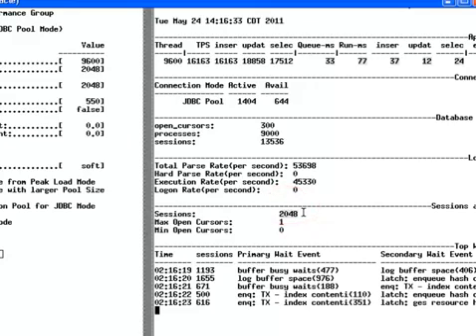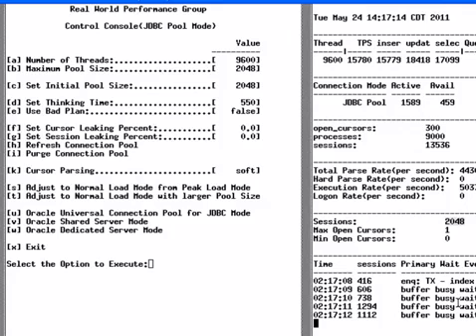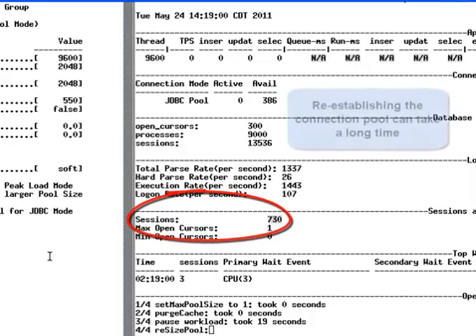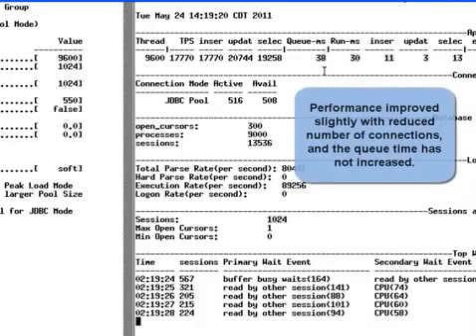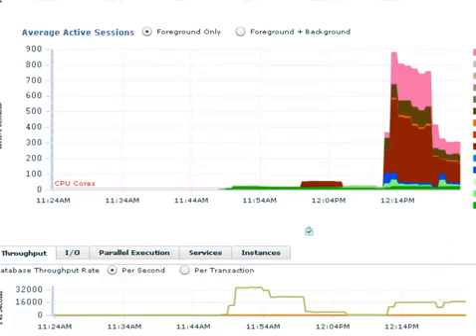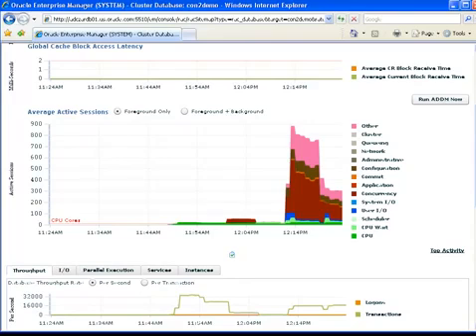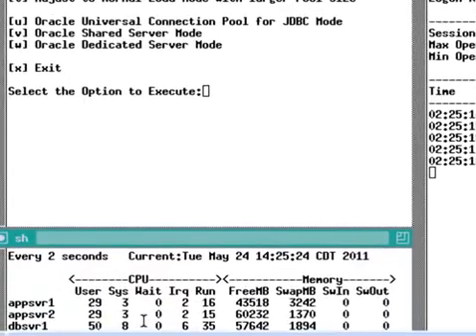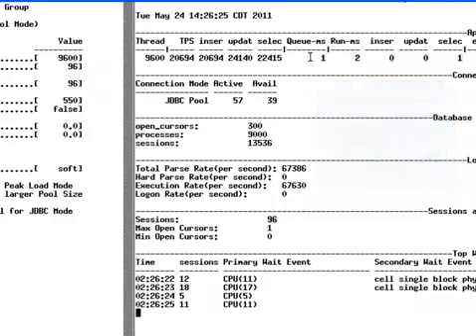[REUP] OLTP Performance - Concurrent Mid-Tier Connections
Re-upload of made possible by the internet archive.

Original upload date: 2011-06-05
Original description:
In this video, Andrew Holdsworth, Senior Director of Oracle's Real World Performance team demonstrates the negative impact of creating too many database connections from the mid-tier. Oracle disclaims any warranties or representations as to the accuracy or completeness of this recording, demonstration, and/or written materials (the "Materials"). The Materials are provided "as is" without any warranty of any kind, either express or implied, including without limitation warranties of merchantability, fitness for a particular purpose, and non-infringement.